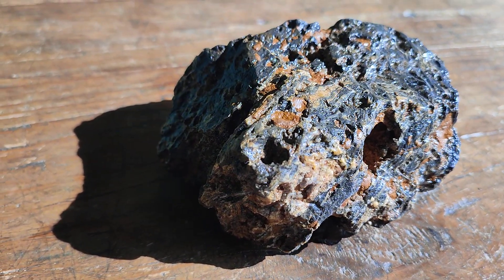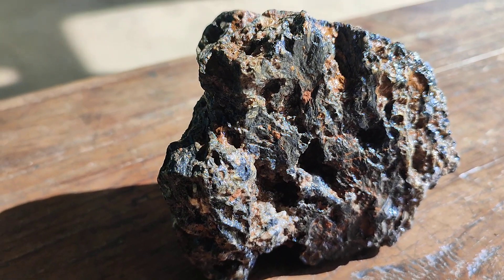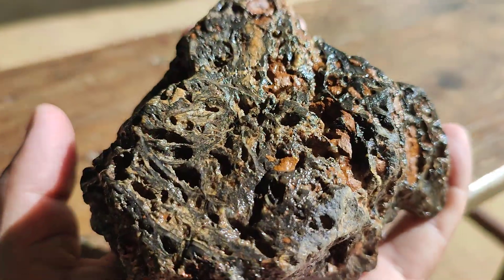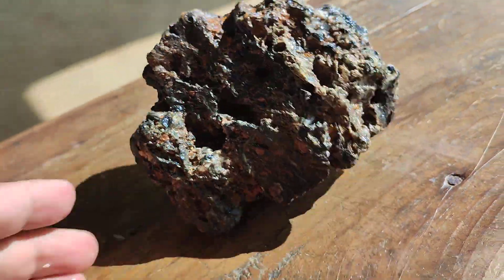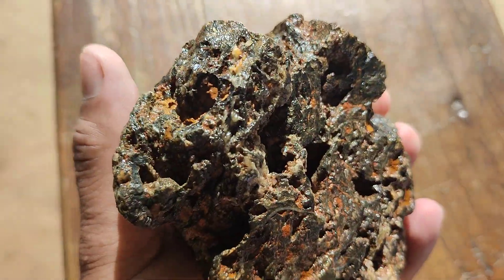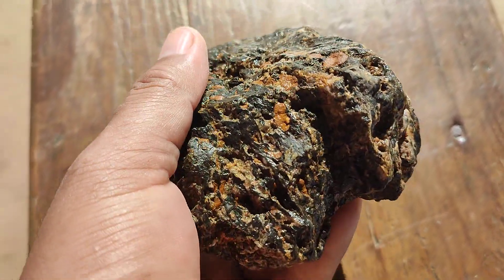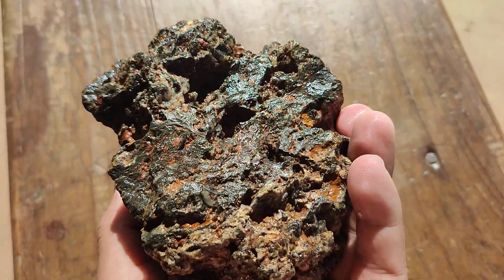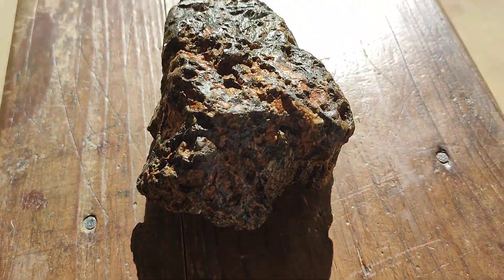Precious stone found in Manipur | Could it be Sel Ahingba - Pyrites?